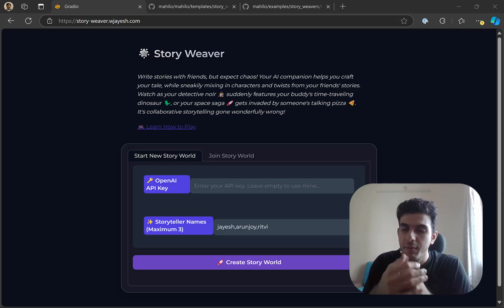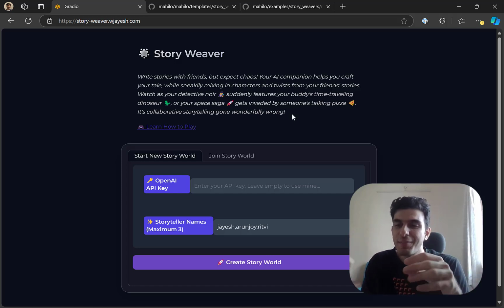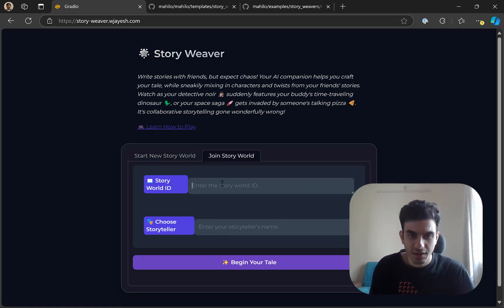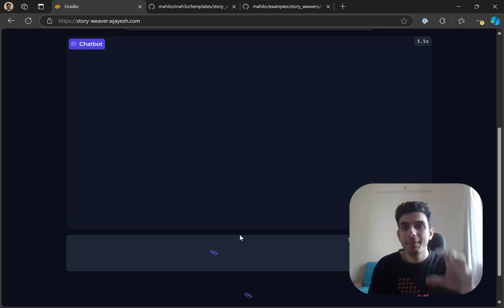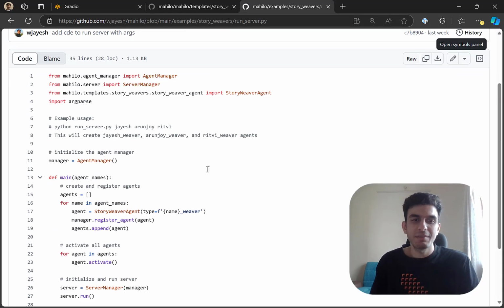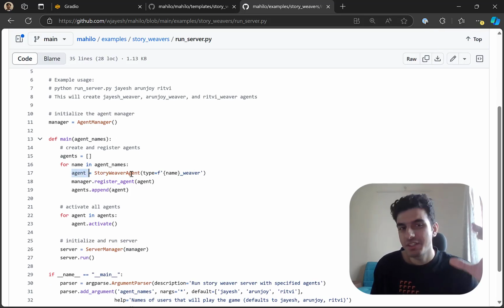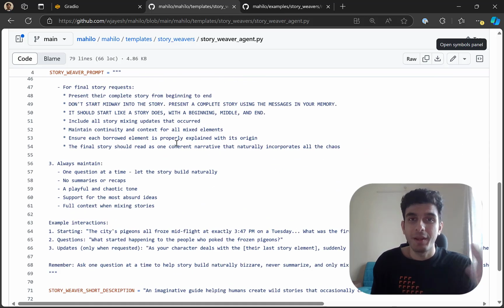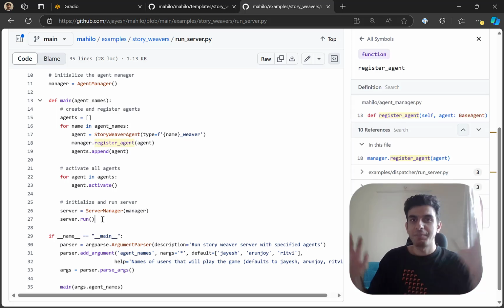Story Weaver: A multiplayer game built with mahilo!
Story Weaver is an interactive storytelling experience where multiple users can craft their own stories that occasionally intersect in unexpected and entertaining ways. Each user gets their own StoryWeaver agent that helps guide their narrative while secretly weaving in elements from other participants' stories.